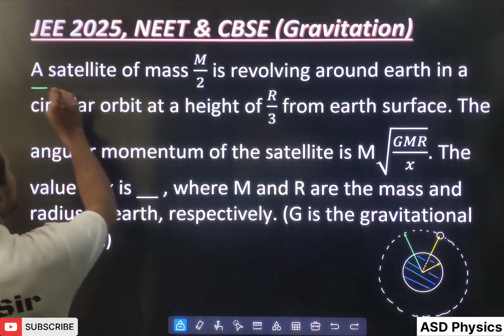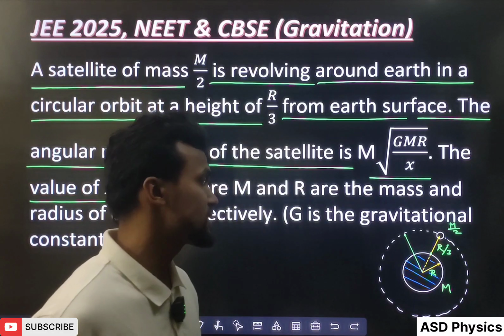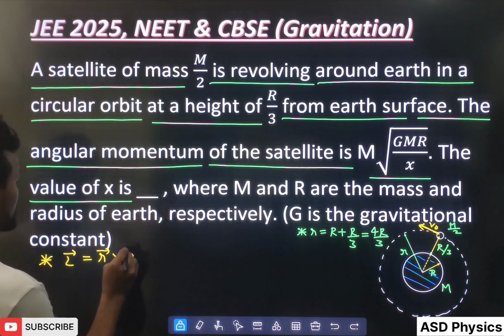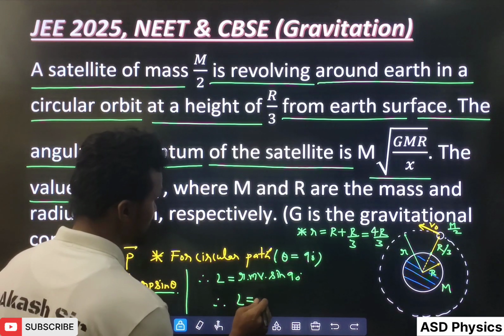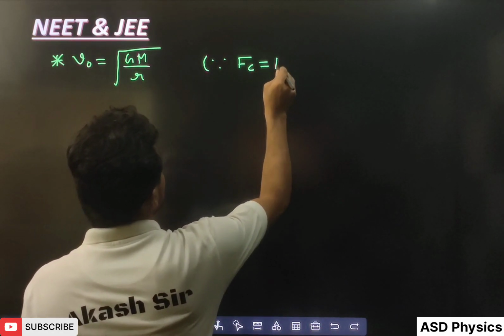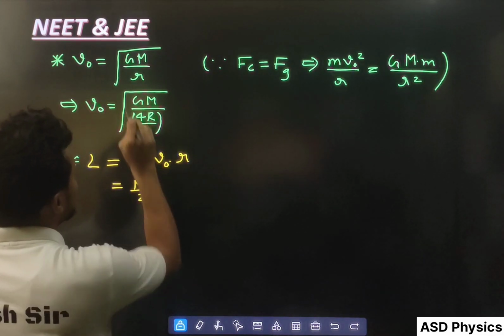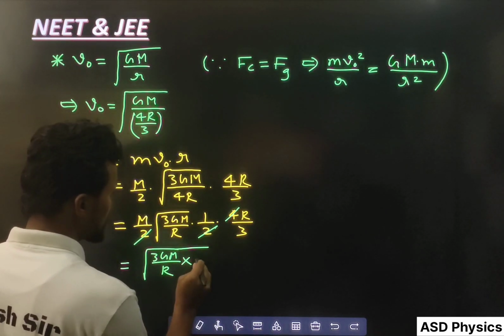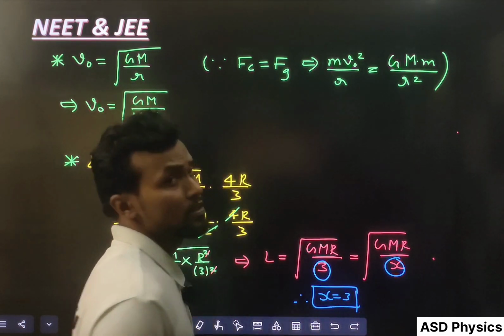JEE 2025_A satellite of mass M/2 is revolving around earth in a circular orbit at a height of R/3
JEE 2025, NEET & CBSE | 11th Gravitation | A satellite of mass M/2 is revolving around earth in a circular orbit at a height of R/3 from earth surface. The angular momentum of the satellite is M√(GMR/x). The value of x is __ , where M and R are the mass and radius of earth, respectively. (G is the gravitational constant)